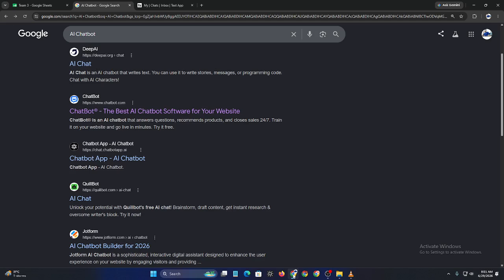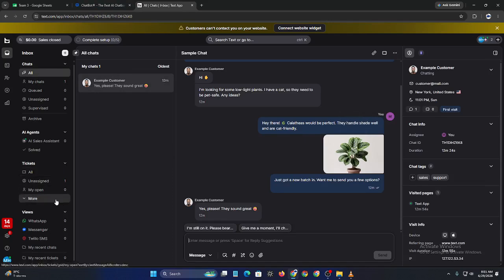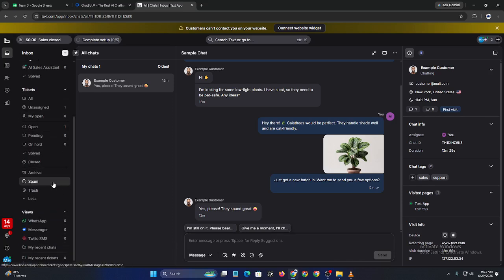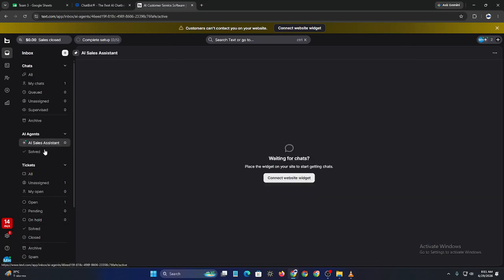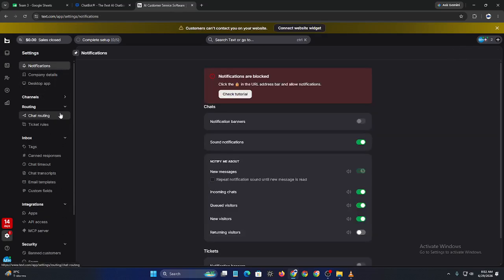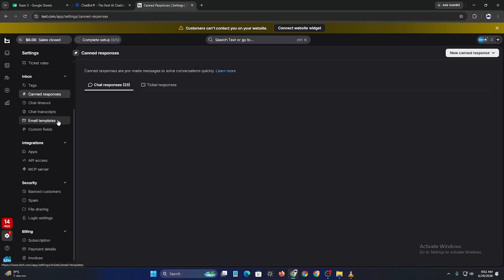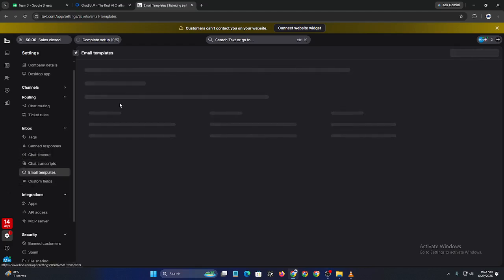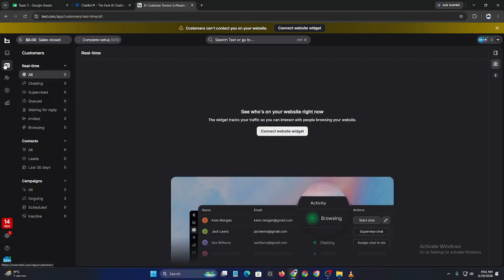How to Use Chatbase for Customer Support Full Guide 2026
Learn how to use Chatbase for customer support with this complete 2026 guide. Follow step-by-step instructions to create an AI support chatbot, upload your knowledge base, automate customer inquiries, customize responses, manage conversations, and integrate your chatbot with your website. This beginner-friendly tutorial also covers lead generation, live chat handoff, analytics, response optimization, and best practices for delivering fast, accurate, and professional customer support with Chatbase.